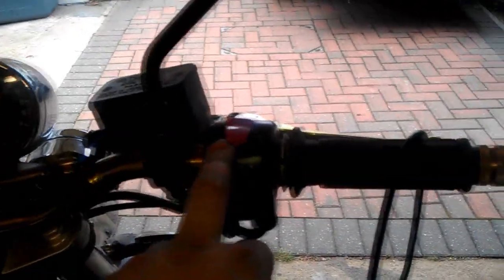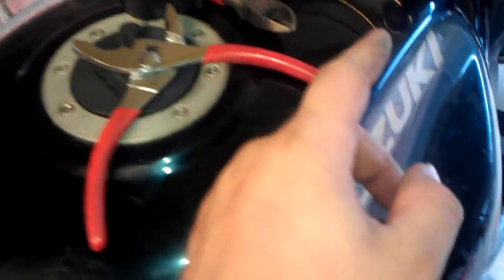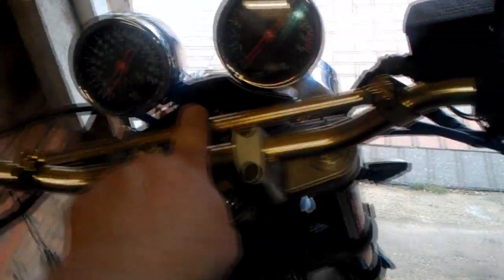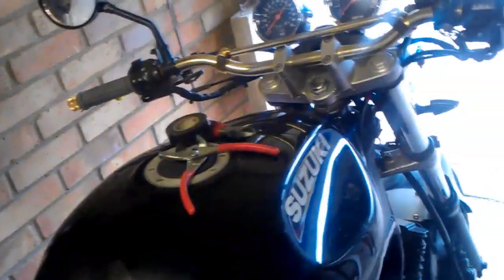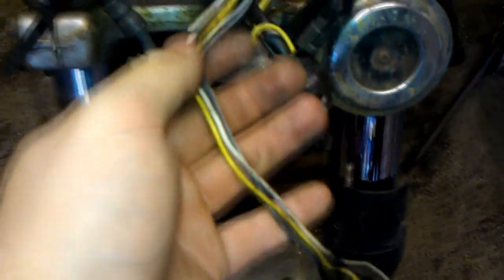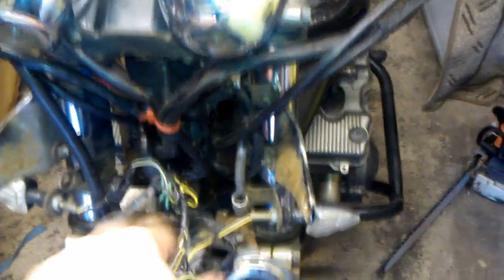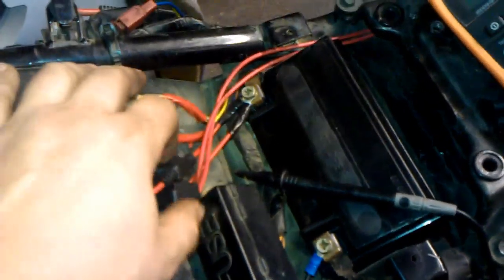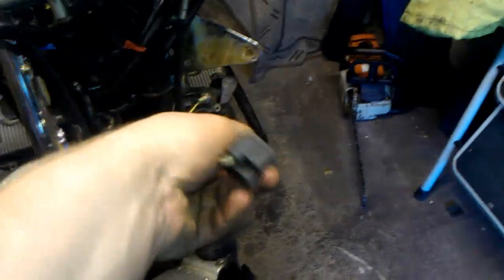Motorcycle headlight relay mod - extra brightness!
A video detailing how you can make your headlights substantially brighter if they have got or you want to put the twin street fighter style headlights on.
This is a simple mod and will save your standard bike electrics from having to handle the extra power as some older bikes don't use relays to handle the power and in turn, you end up with decent headlights and better on road visibility for other road users too.

Here is a link to a diagram I drew if it is of any help to any of you (sorry it's a bit messy - I'm not an artist!)

You should only be using two 4 pin 30A relays dedicating each relay to high and low beam. Wiring: 85 = Earth, 86 = hi/lo live from switch, 87 = relay live to hi/lo on the headlight, 30 = live from battery.